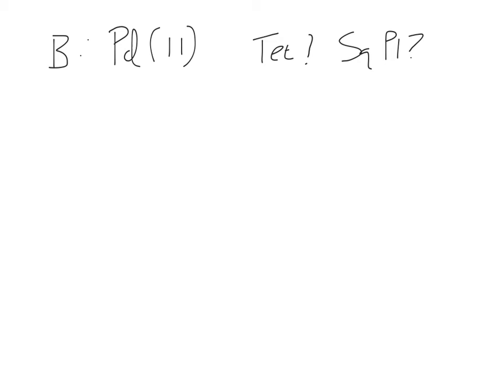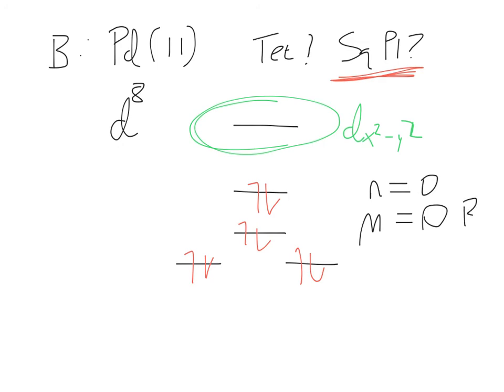Transition Metals Workshop 1 PART 1